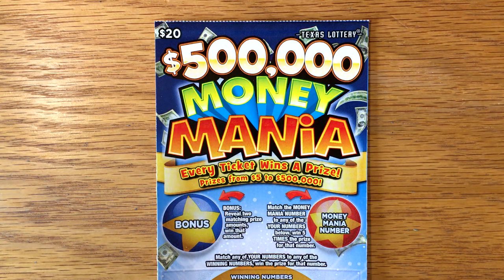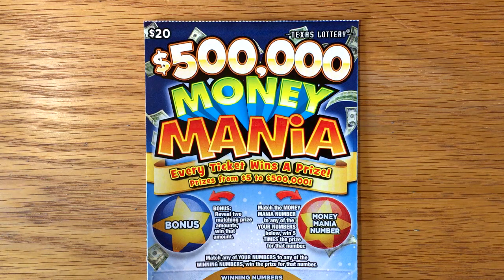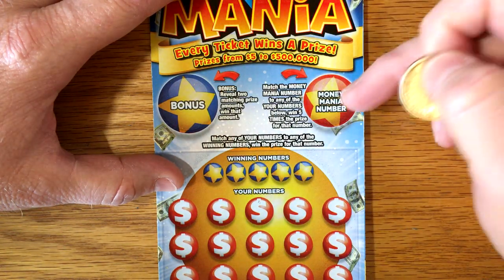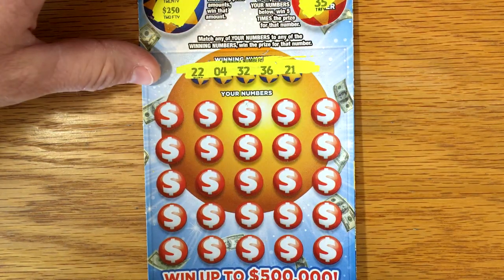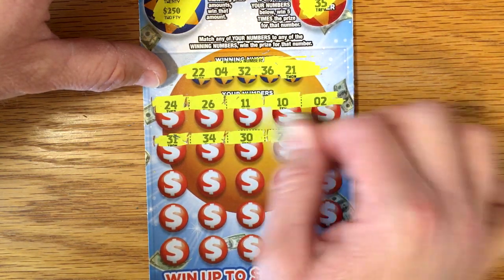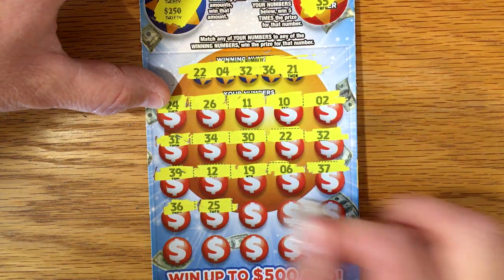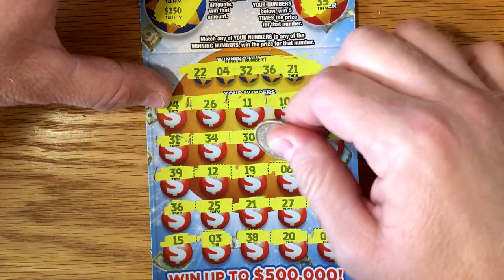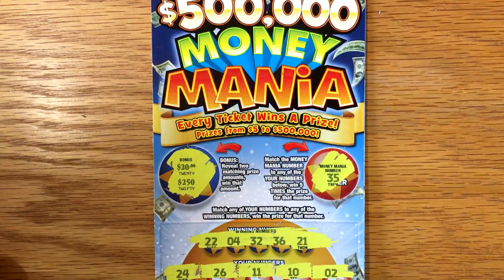Match Monday #10 Texan Candy vs Fixin To Scratch